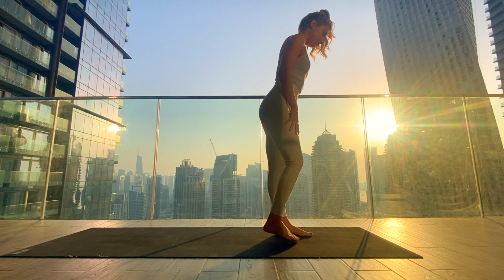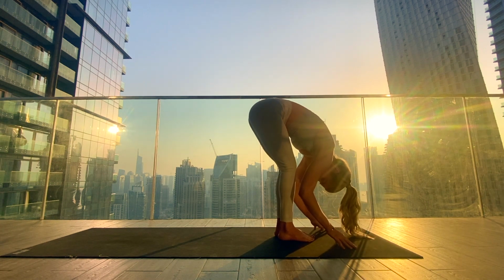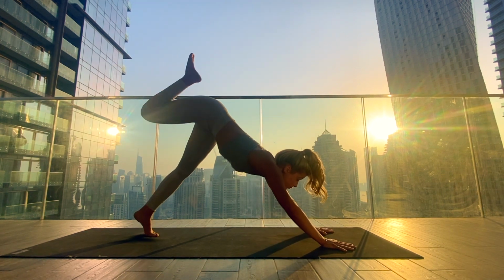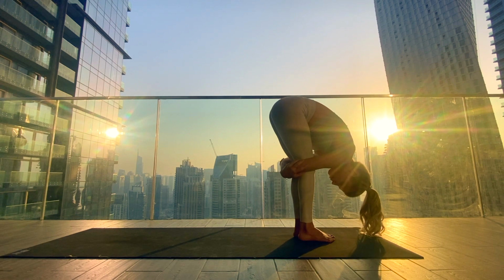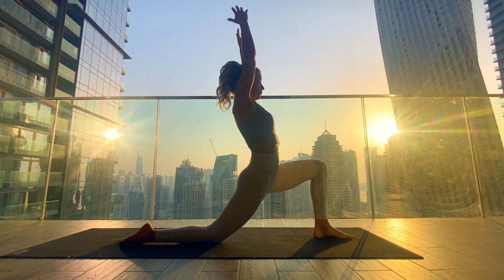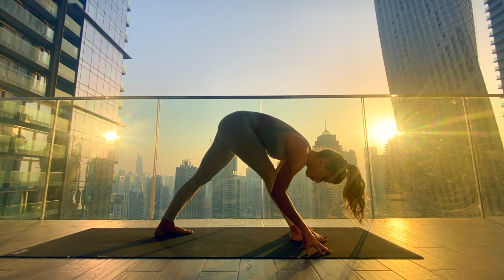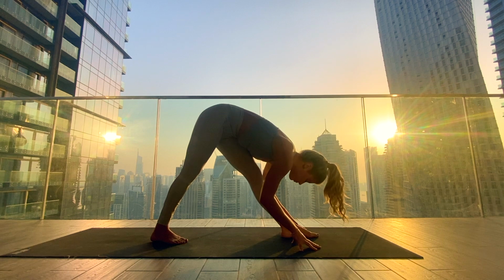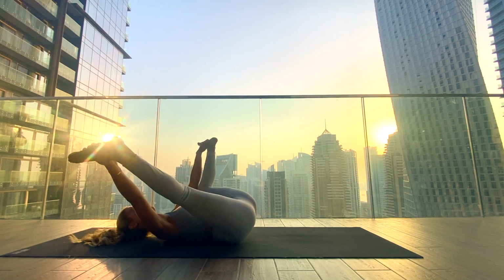12 Min Yoga For Tight Hamstrings | Deep Stretching for Flexible Legs | Yoga by Nicole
12 Min Yoga For Tight Hamstrings | Deep Stretching for Flexible Legs | Yoga by Nicole

This is a really nice stretching routine to open up the hamstrings and increase our mobility and flexibility in the legs! Perfect especially after going for a run, or doing any kind of leg workout.